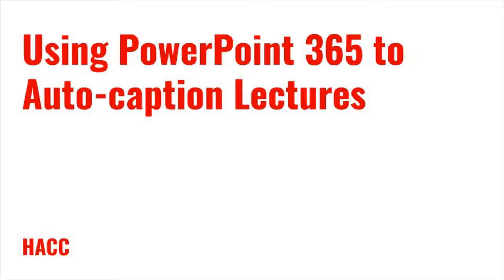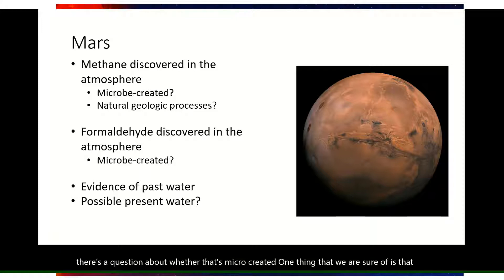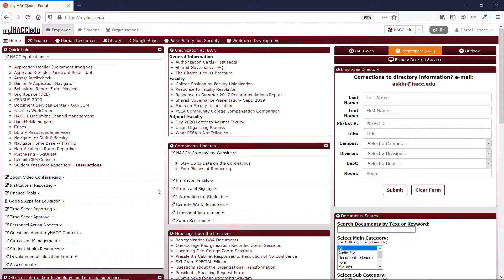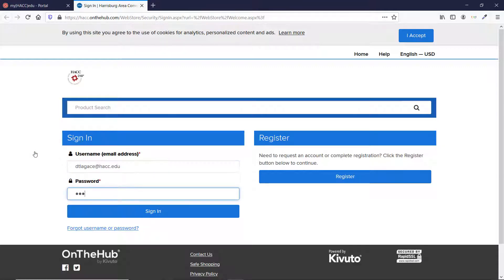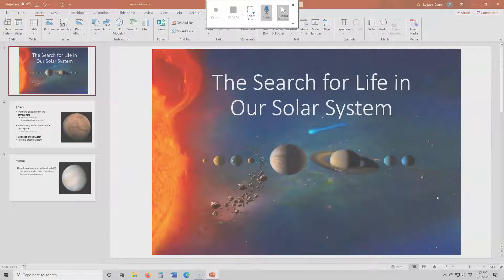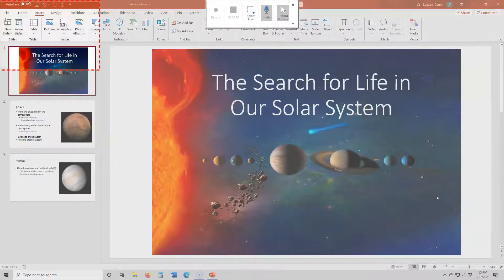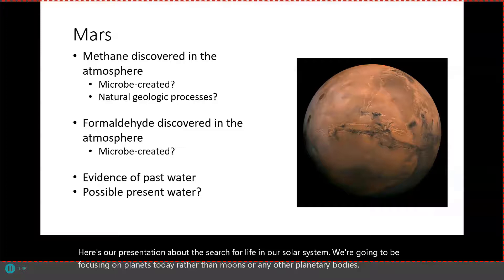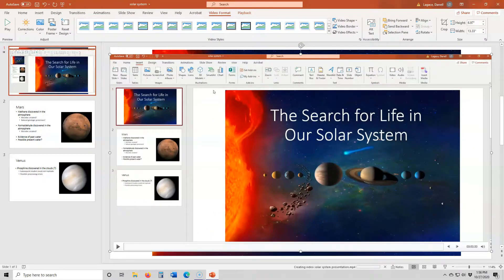Automatic Captions for PowerPoint Presentations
This will show you how to have PowerPoint 365 automatically create captions for your presentations. By using the screen recorder option, you can then record the presentation with those captions for uploading to D2L or YouTube.
0:14 Example with automatic captions
1:43 Downloading Office 365 for free
2:02 Turning on Subtitles in PowerPoint
2:28 Recording your presentation with captions
4:33 Saving as a video file